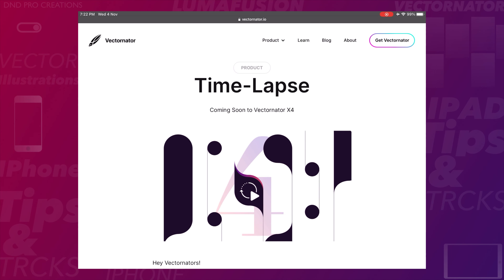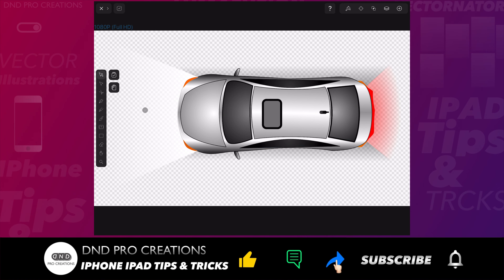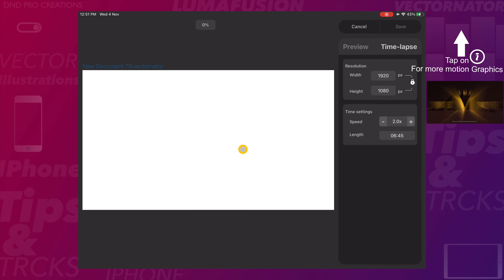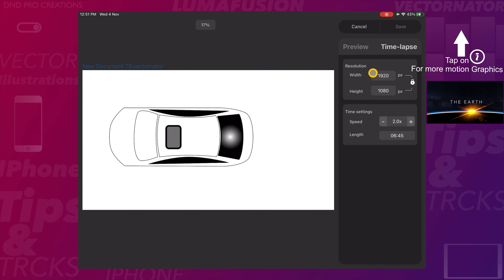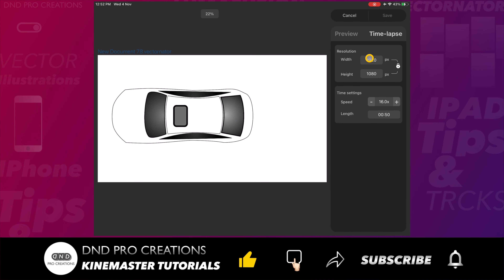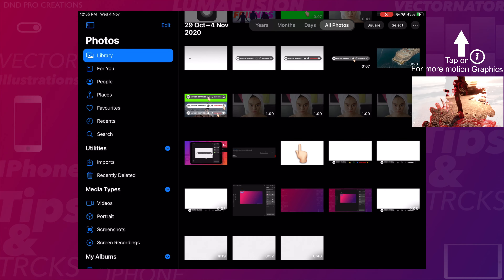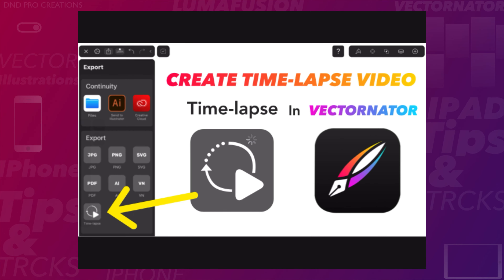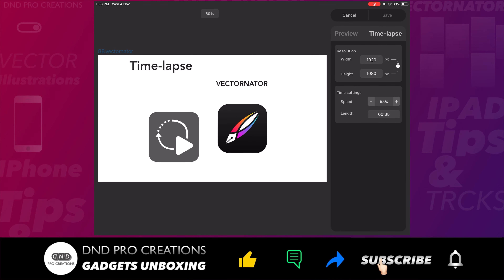How to create Time-Lapse Video in Vectornator 3.5.3 free app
step by step showing how to create time-lapse video in Vectornator